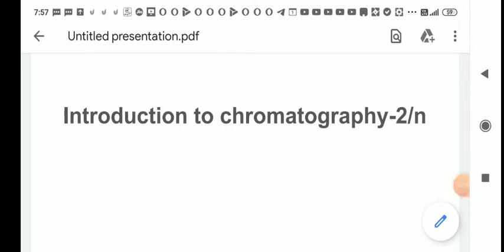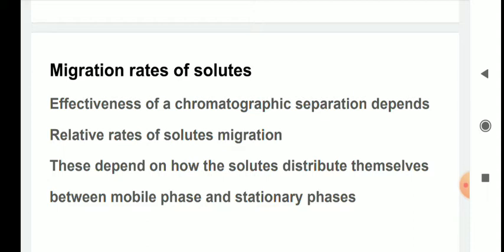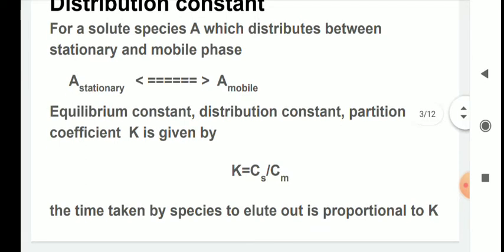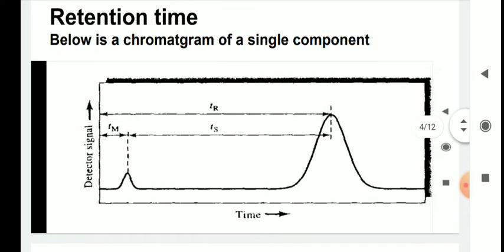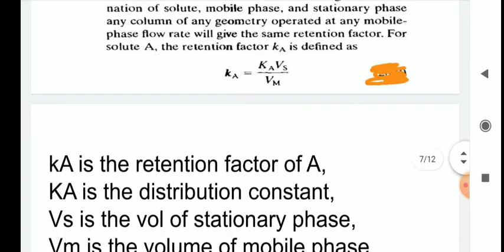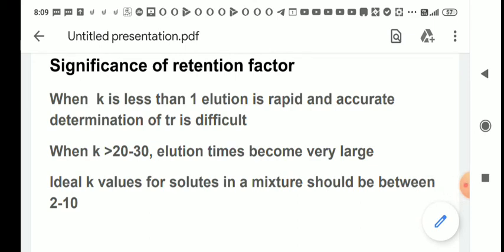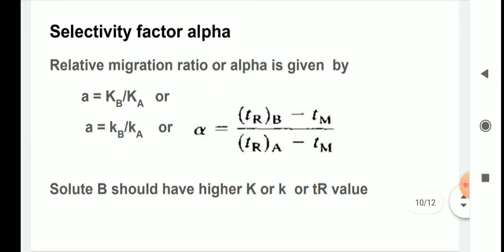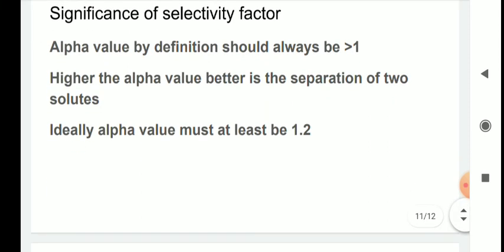Introduction to chromatographic separation 2/n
Covers retention time, retention factor, distribution constant, selectivity factor